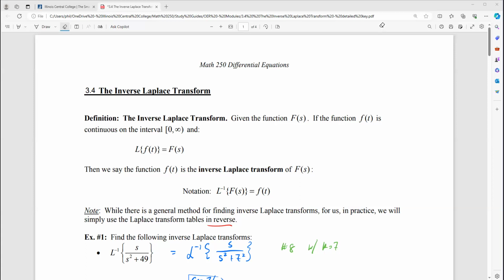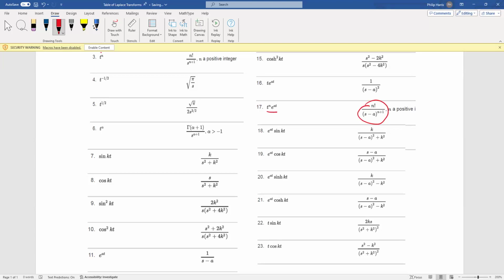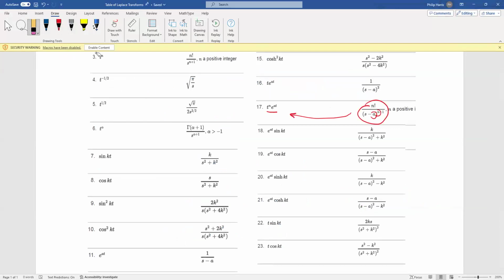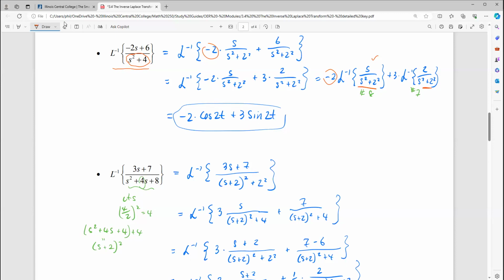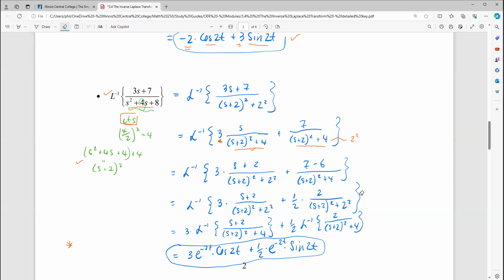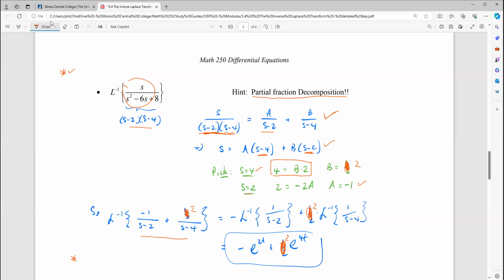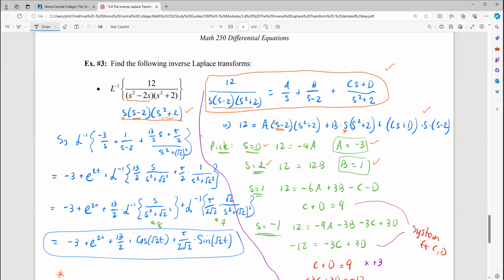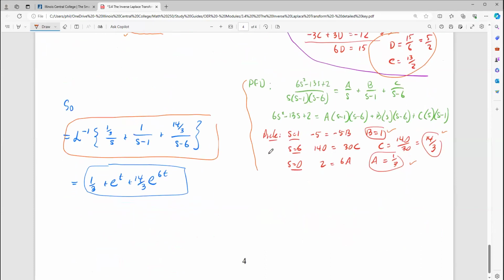Section 3.4 Video Assignment